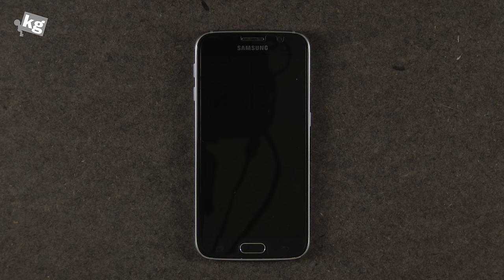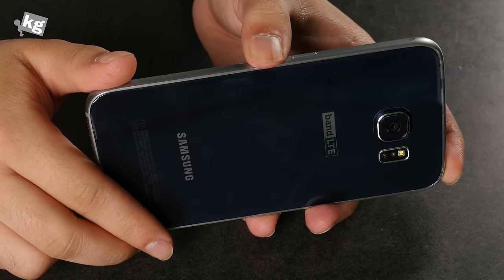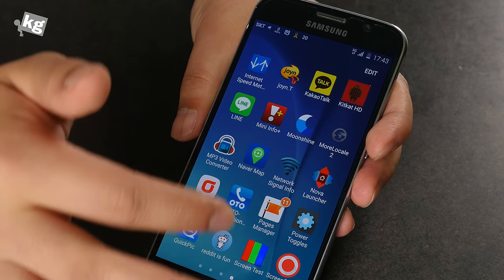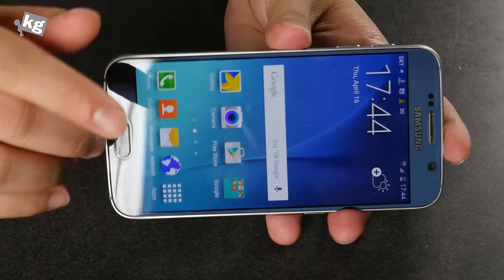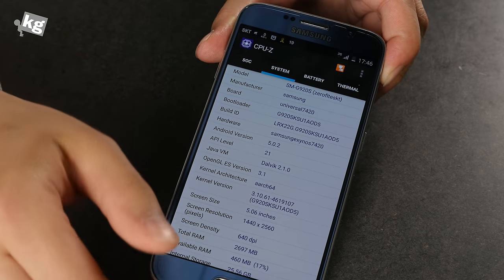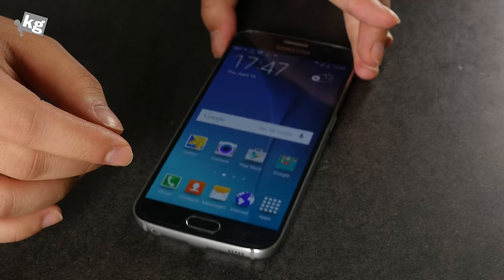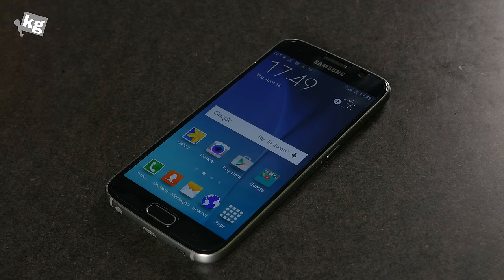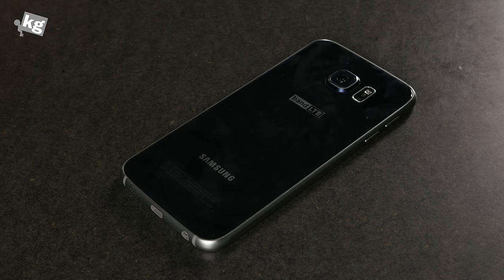[EN] Samsung Galaxy S6 Quick Review [4K]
[EN] Samsung Galaxy S6 Edge Review [4K]

We open a new Channel!

[NEW] UNDERkg's instagram OPEN!